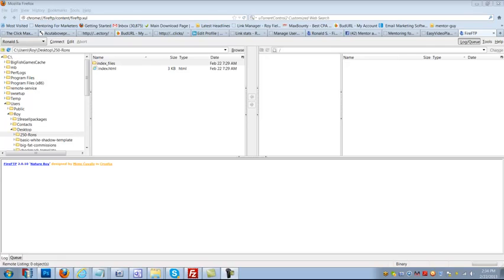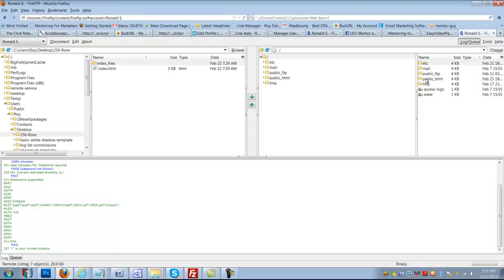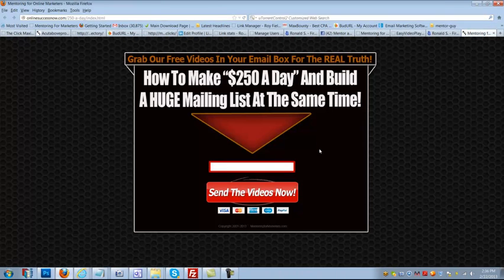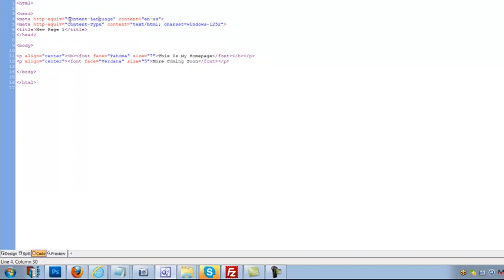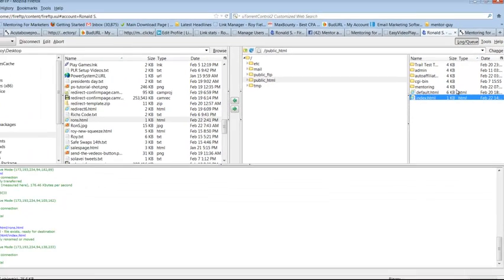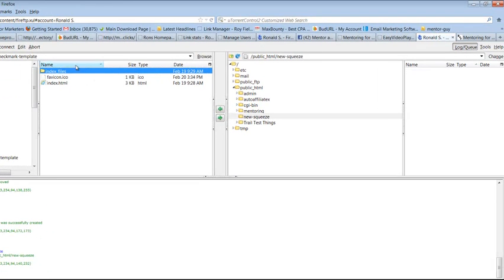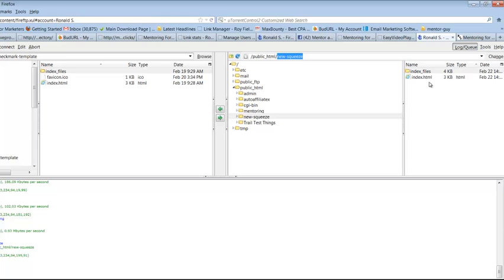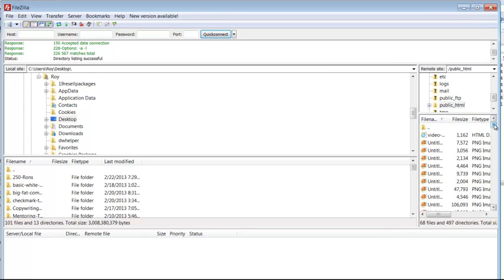How To Create Directories With FTP Client